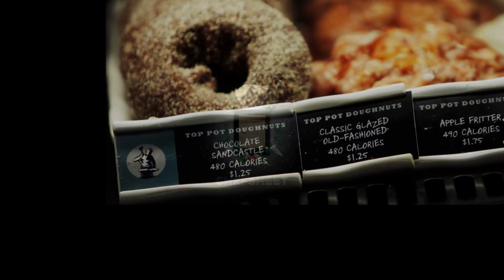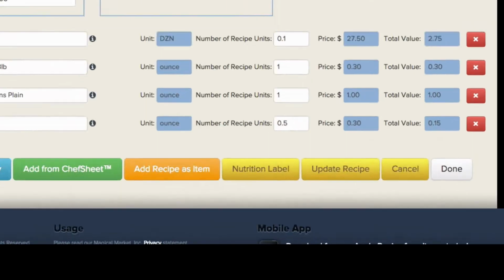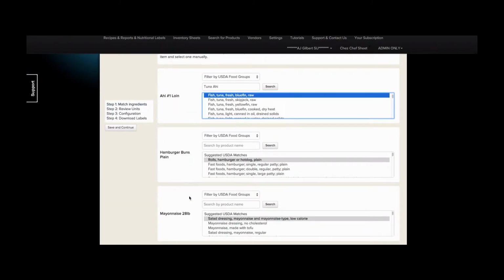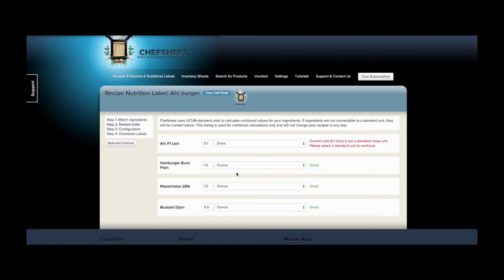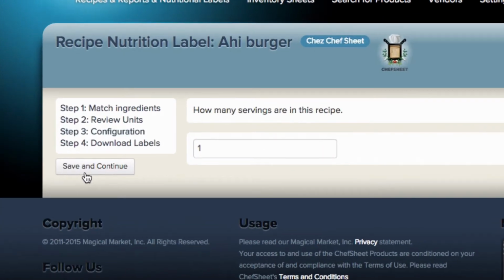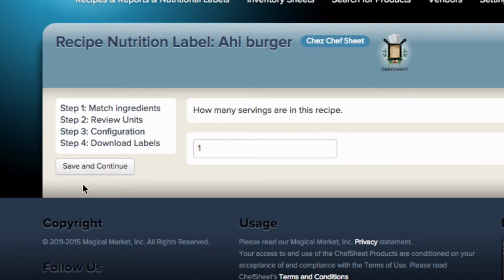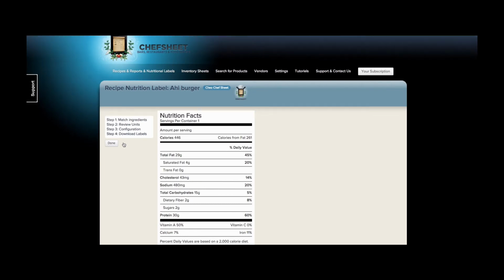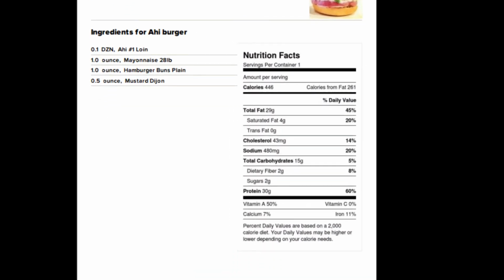Labels and Calories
How to calculate caloric information and create USDA labels with Chefsheet